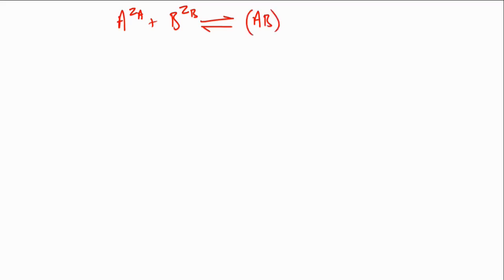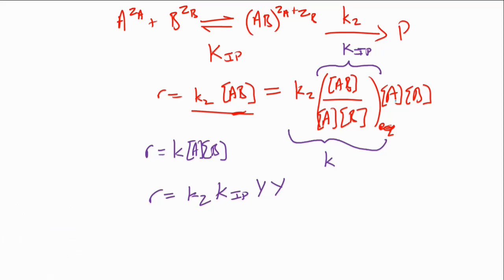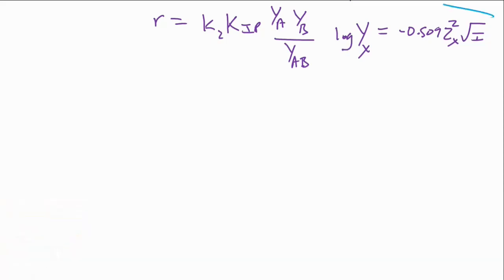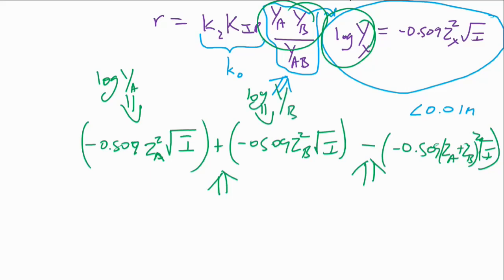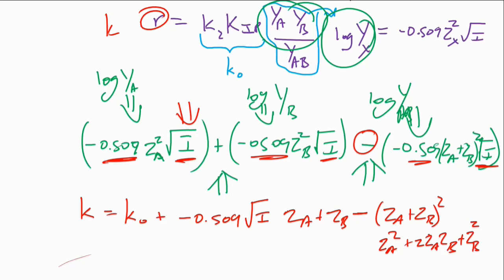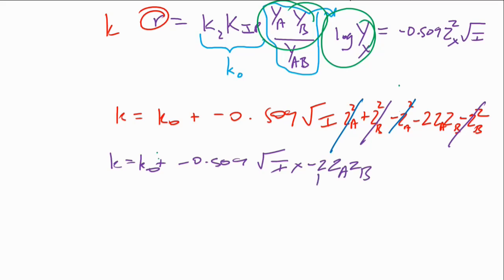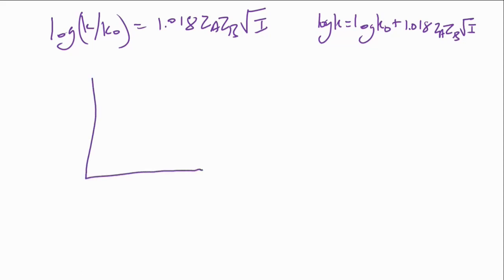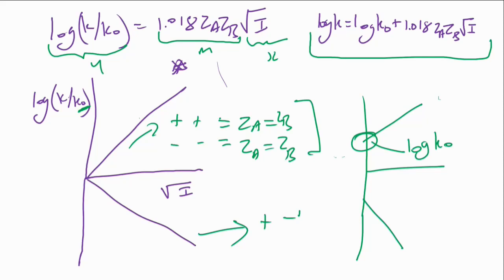Kinetic Salt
Kinetic salt effect model